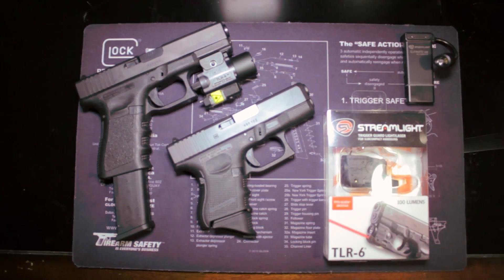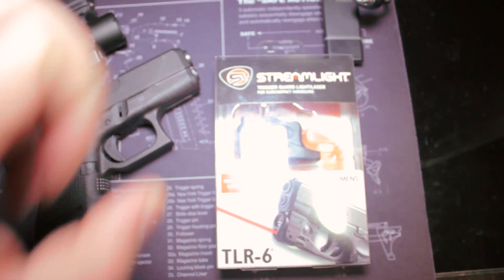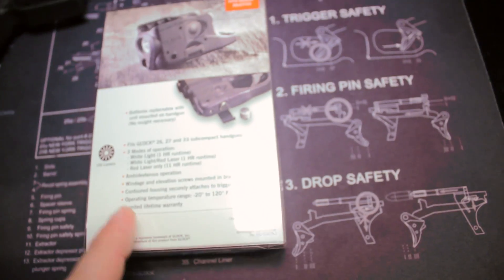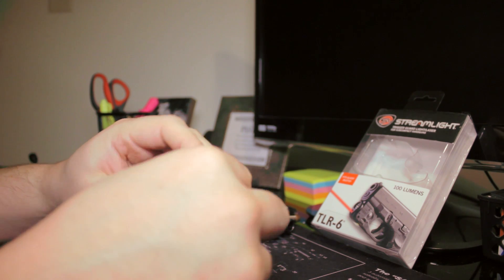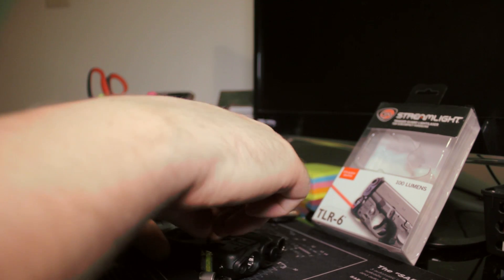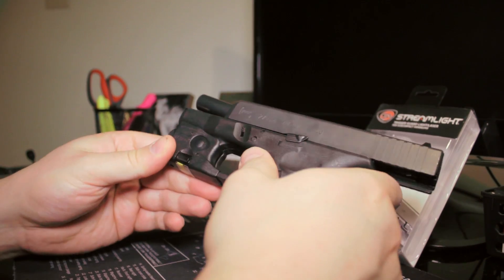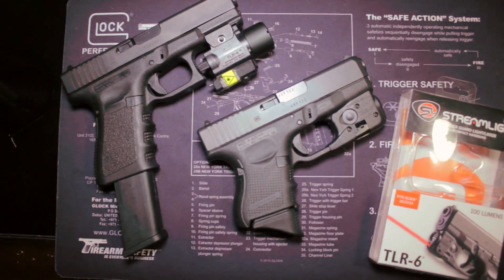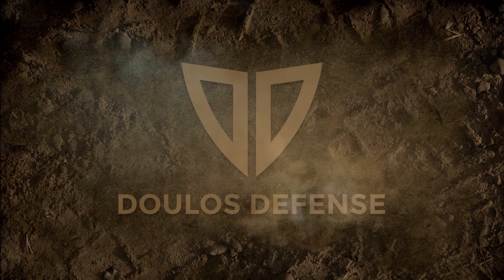Streamlight TLR-6 - Unboxing, Install & Impressions - Glock 26 27 33 - Light Laser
Unbox, install and a quick look at the Streamlight TLR-6 Trigger Guard Light/Laser for Subcompact Handguns.

We love getting questions and feedback from you guys.

"Greater love has no one than this, than to lay down one’s life for his friends." - Jesus (John 15:13)